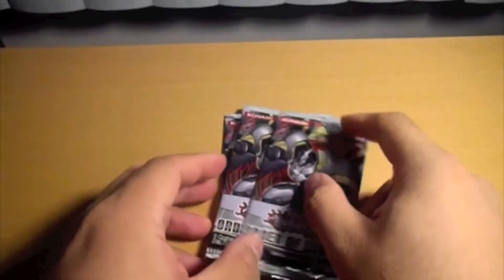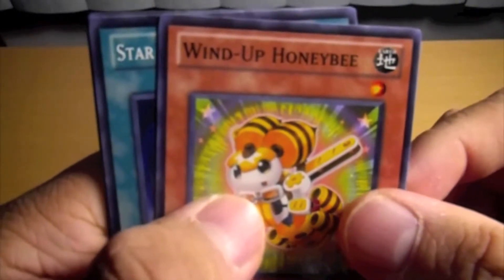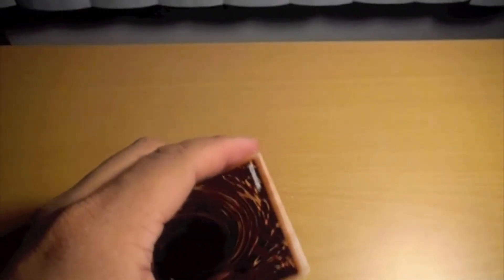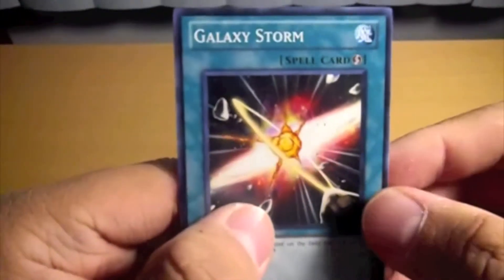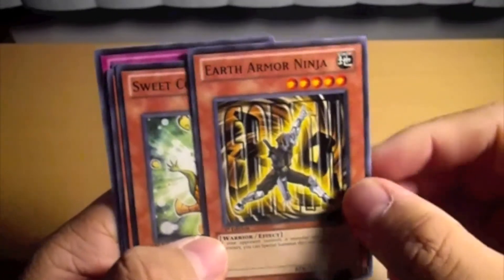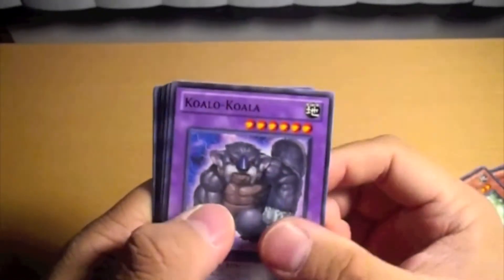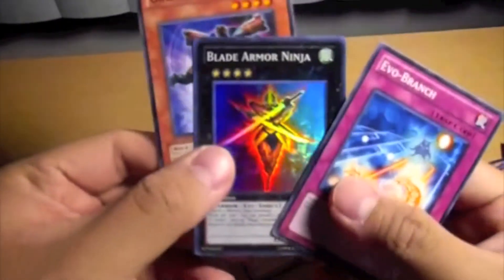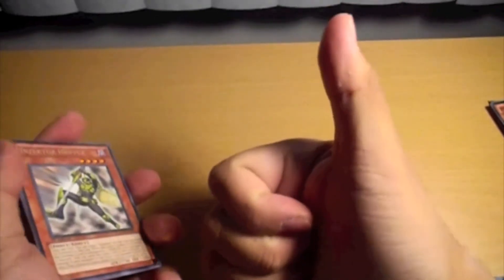Yu-gi-oh! Order of Chaos Opening pack #2 HD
This is my first order of Yugioh Order of Chaos Openning

Yugioh Wants List:
White Dragon Ninja
Ninjitsu Art of Super Transformation
Ninjitsu Art Of Alchemist
1x Wind Up Zenmaines
2x Maxx "C"
3x Scrap Chimera
2x Safe Zone
1x Black Luster Soldier - Envoy of the Beginning (Ultra/Secret)
2x Regorn Tengu (Ultra)
1x Trishula
3x Tour Guide from the Underworld
1x Caius Ultimate
1x Trap Dustshoot Super
3X Fiendish Chain
3X Veiler